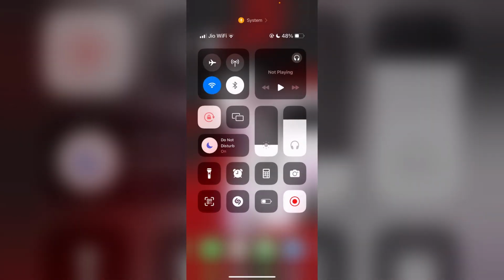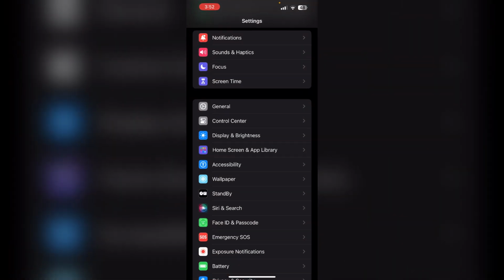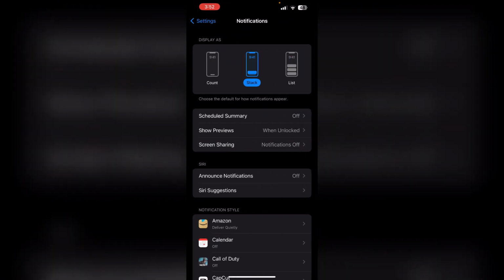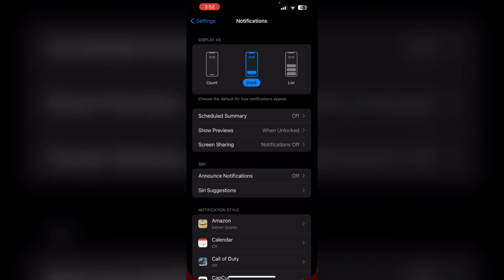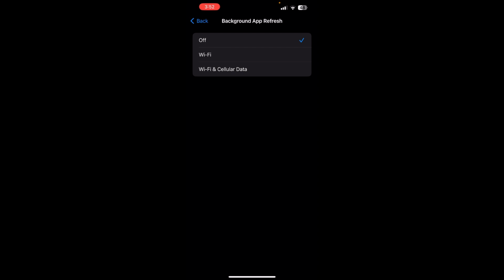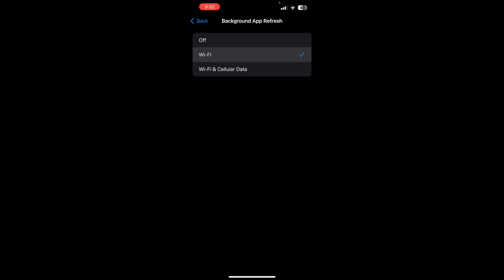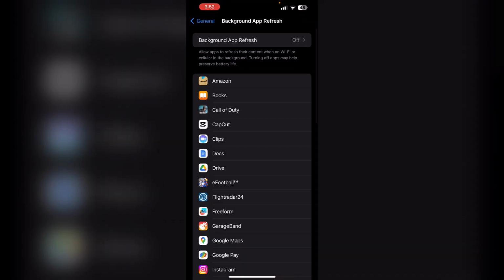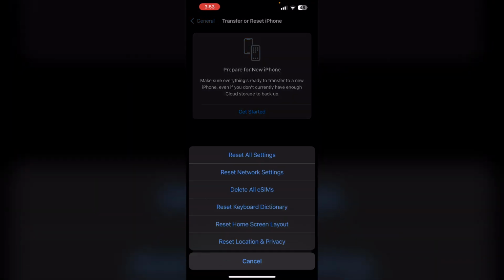How To Fix iPhone Push Notifications Not Working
Is Your Iphone Not Receiving Push Notifications? This Tutorial Provides Solutions To Fix This Issue, Ensuring You Get All Your Notifications In A Timely Manner By Checking Settings, Updating Your Device, And More.

0:17 - Fix 1 - Check Internet Connection
0:27 - Fix 2 - Restart Your Device
0:41 - Fix 3 - Disable Dnd
0:50 - Fix 4 - Turn Off Schedule Summary
1:05 - Fix 5 -  Turn On Background App Refresh
1:16 - Fix 6 - Reset All Settings
1:36 - Fix 6 -  Contact Customer Support